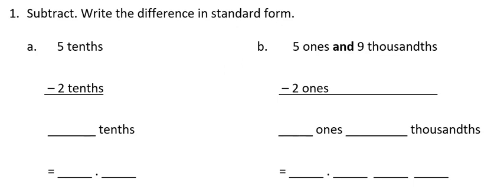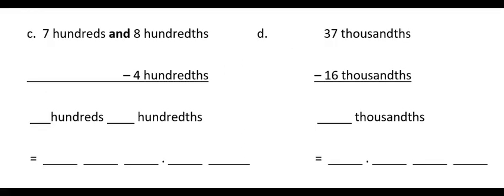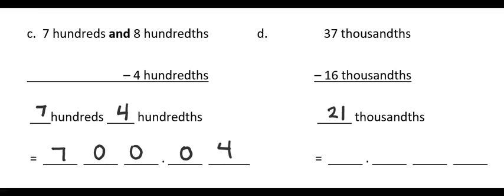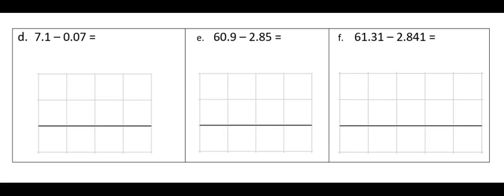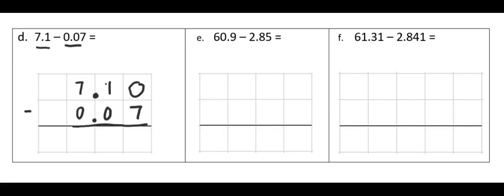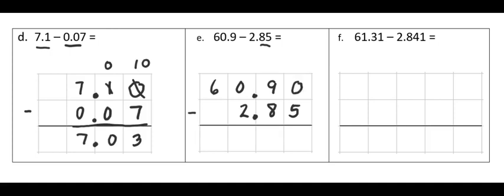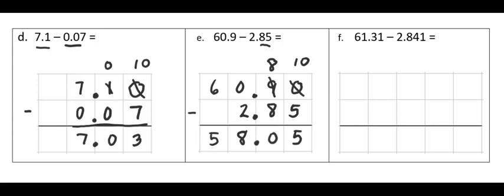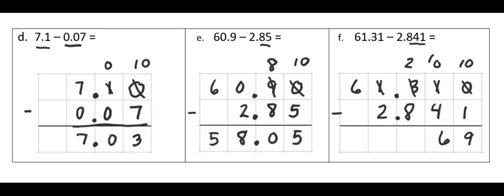Math G5 M1 L10 Tutorial